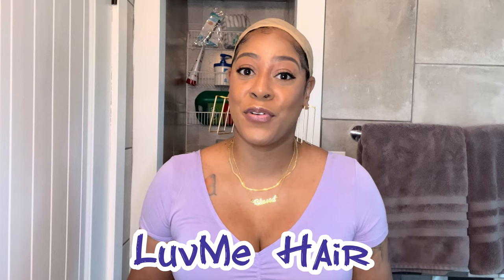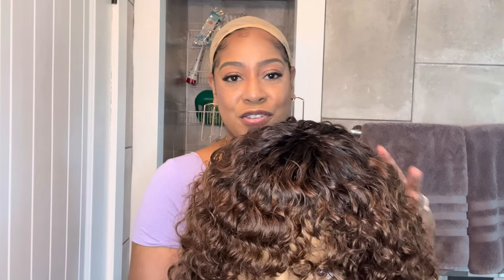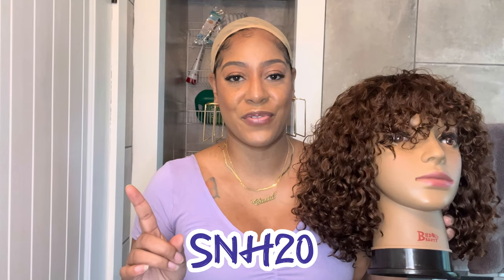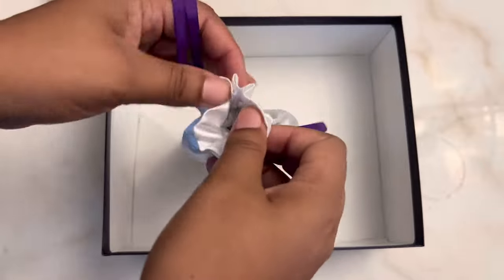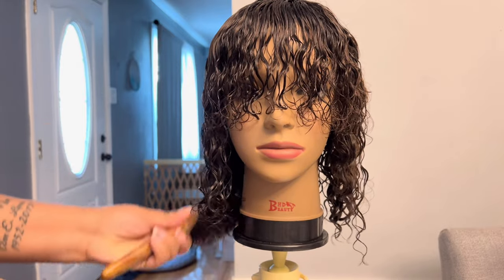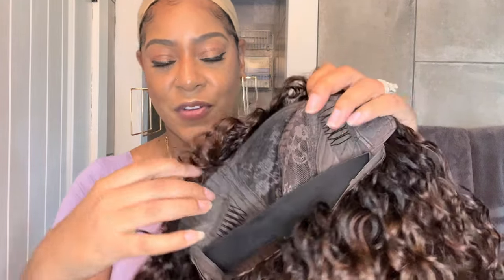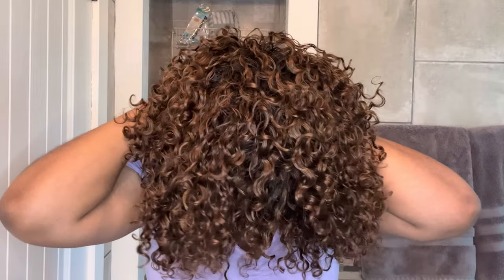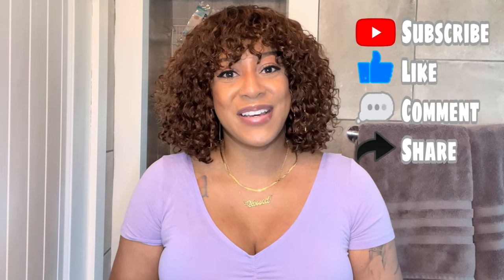LuvMe Hair Throw on and Go Ombre Brown Unit with Fringe Bang Review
😀 This review is of LuvMe Hair Ombre Curly Wig with Fringe Bang! This unit is so beginner friendly. Link to hair listed below. ♥️

Amazon Storefront: